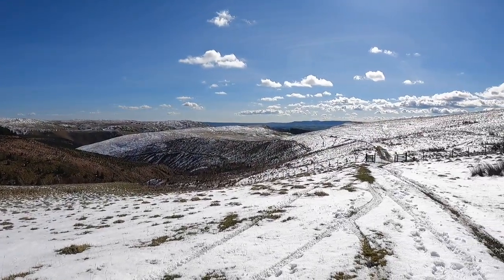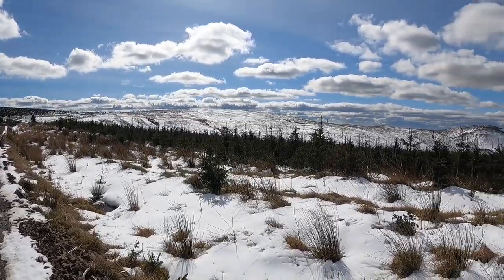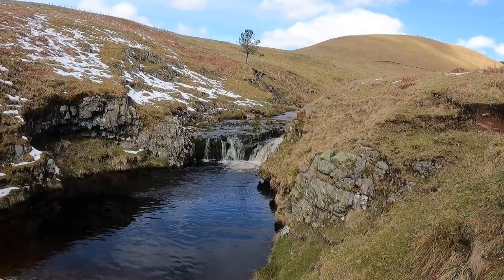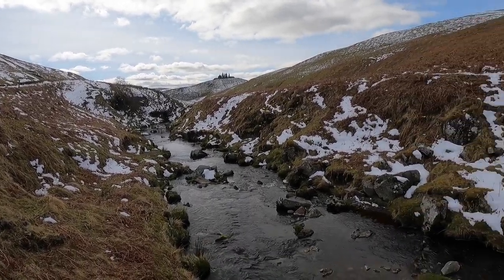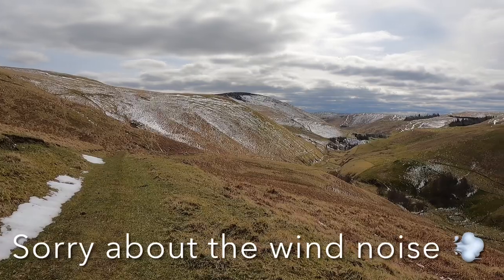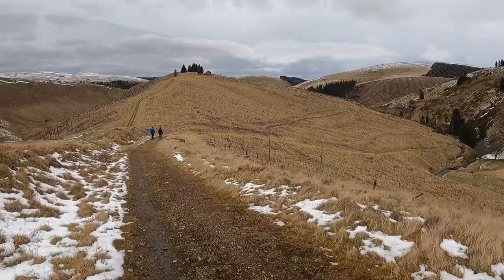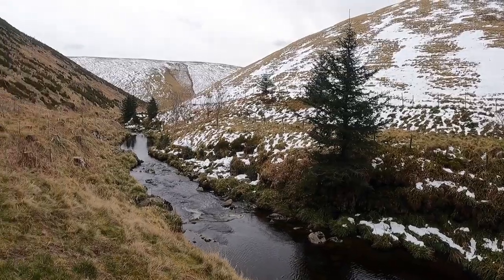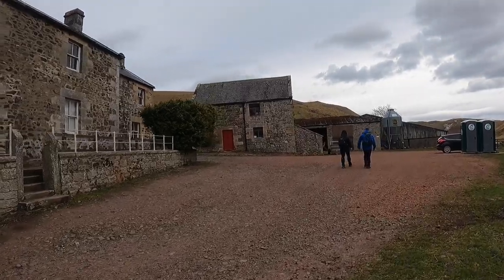Cheviot Challenge 16 Mile Short Route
A walk following the route of the short Cheviot Challenge